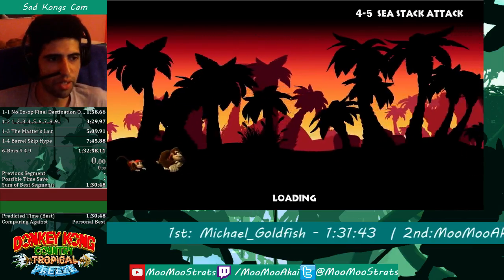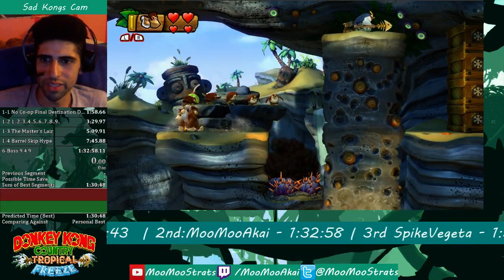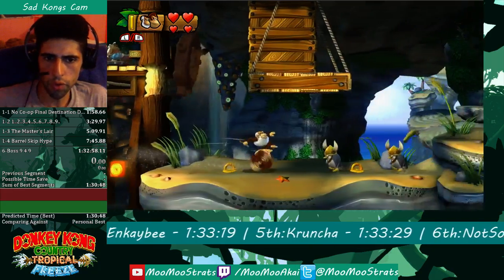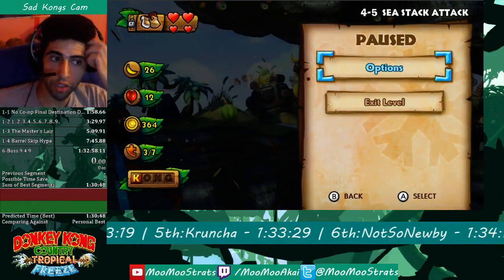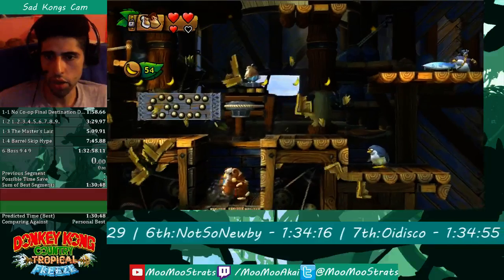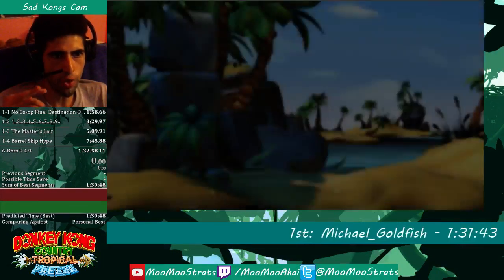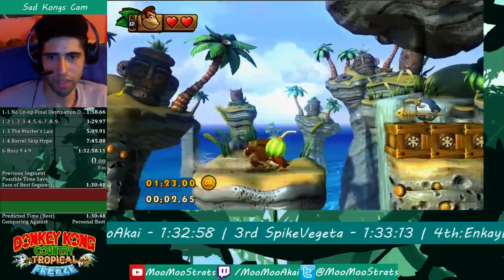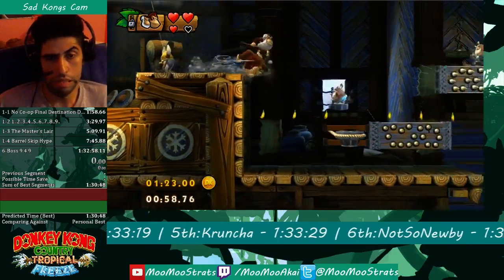Donkey Kong Country: Tropical Freeze Any% Guide 4-5:Strong Dong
Keep the Dong strong, don't get poked in the dick. 2 bangers. Quad Knobs. Master the barrels! Master the Dong.